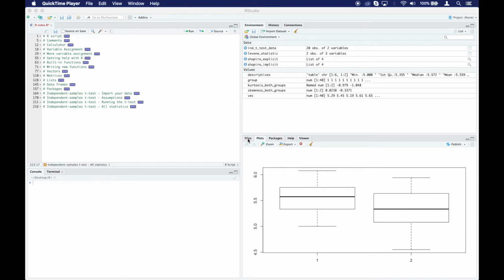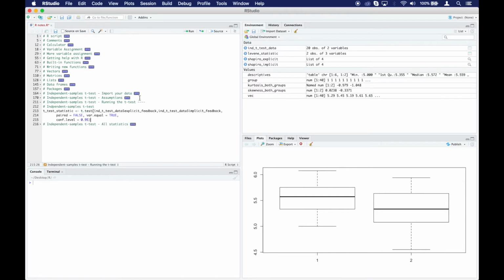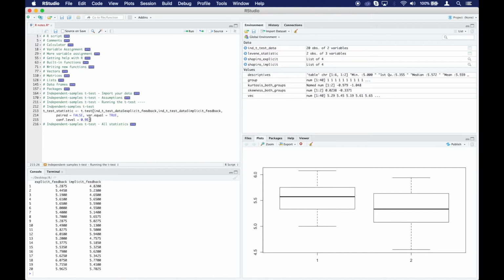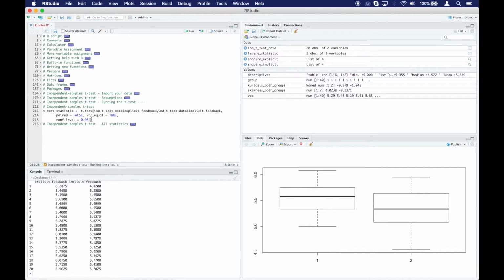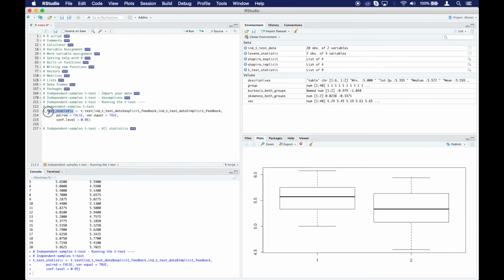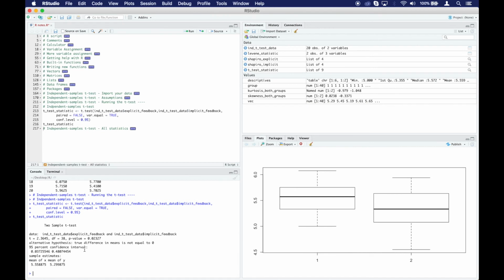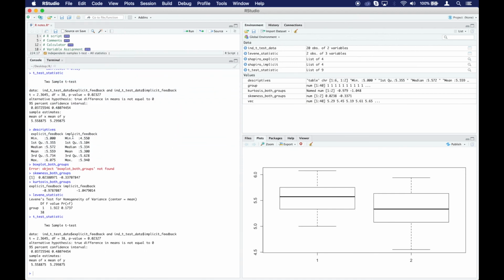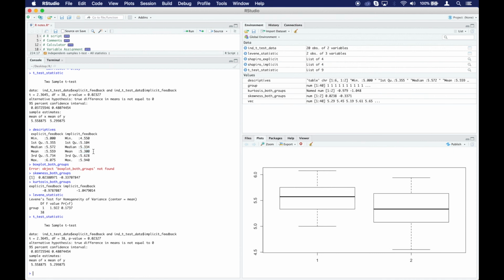Independent-samples t-test (Running the Test)_Part 4